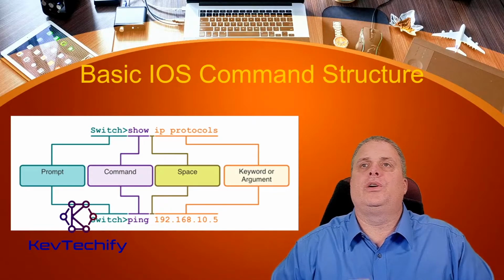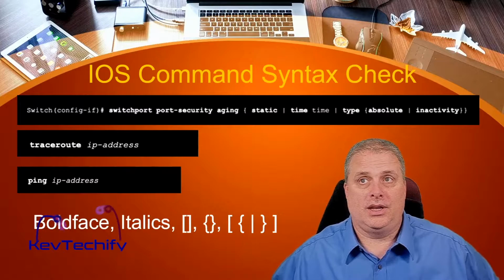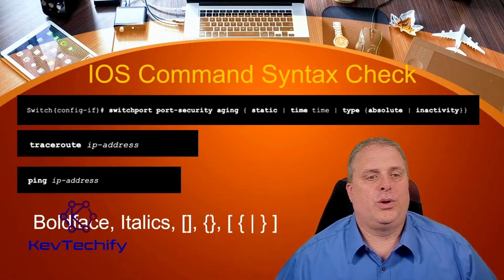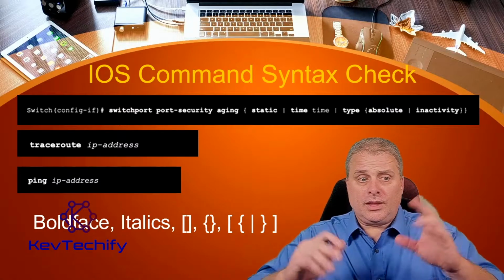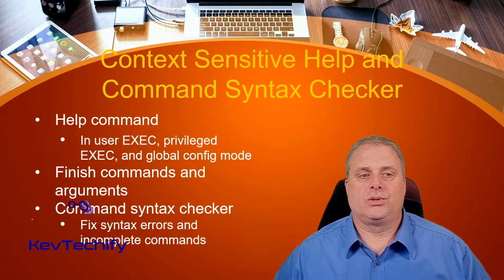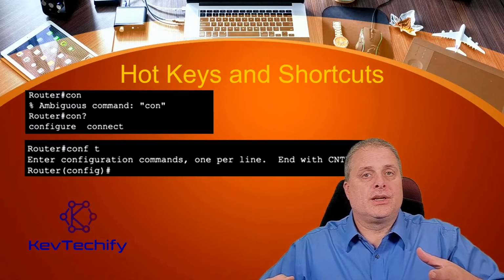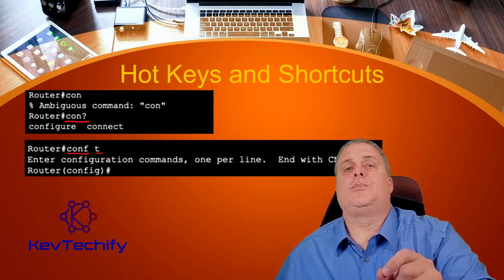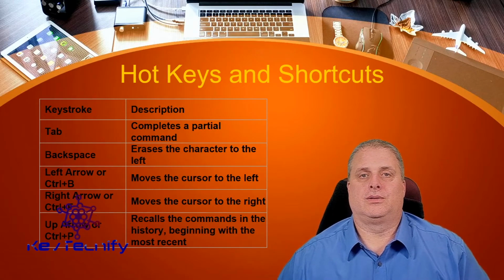The Command Structure - Basic Switch and End Device Config- Intro to Net- CCNA - KevTechify | vid 12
In this episode we are going to look at The Command Structure.

We will be discussing , Basic IOS Command Structure, IOS Command Syntax Check, IOS Help Features, and Hot Keys and Shortcuts.

Episode 2 - Basic Switch and End Device Configuration
Part C - The Command Structure
Video Number: 12